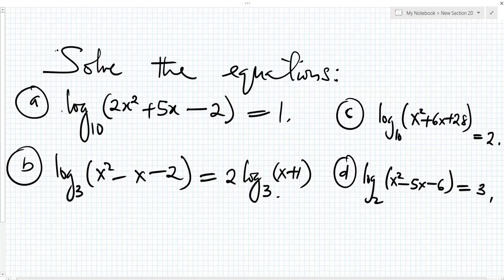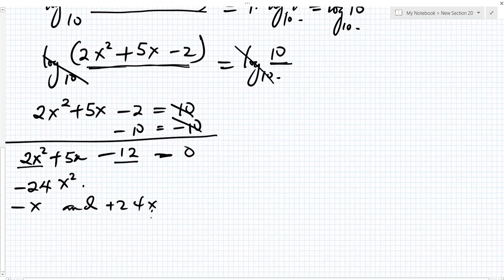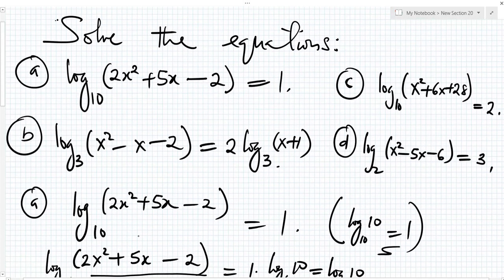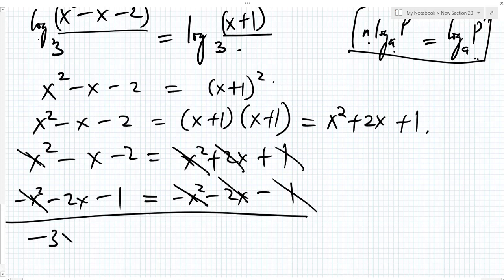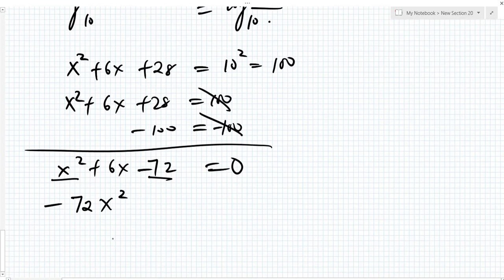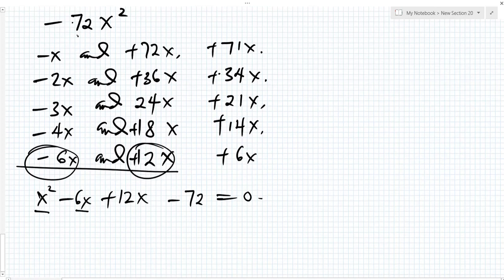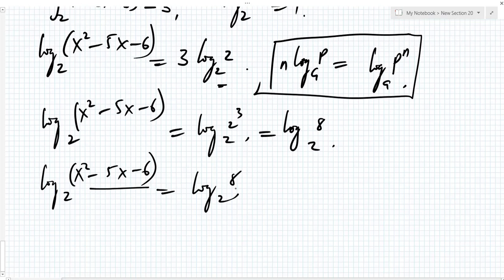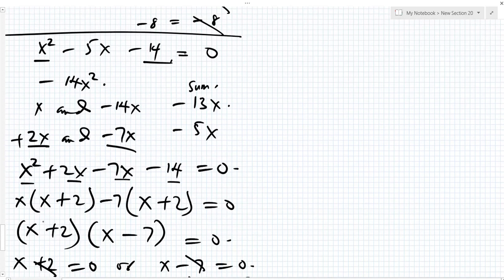Learn how to solve the logarithm equations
Algebraic Quadratic equation by factorization method: multiply the highest power term and the lowest power term, the two factors of the product whose sum is equal to the midterm is used to factorize it.